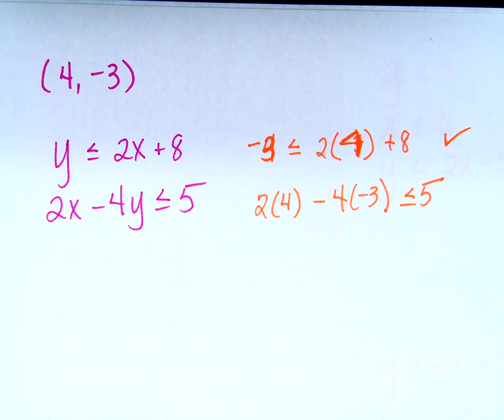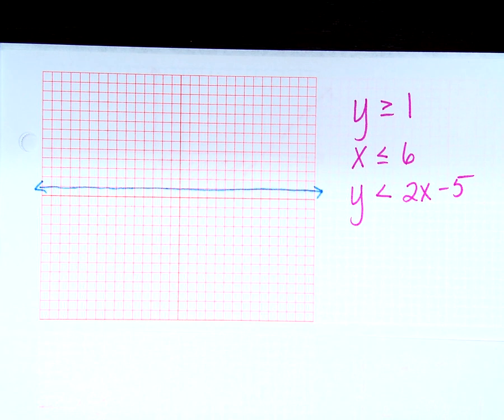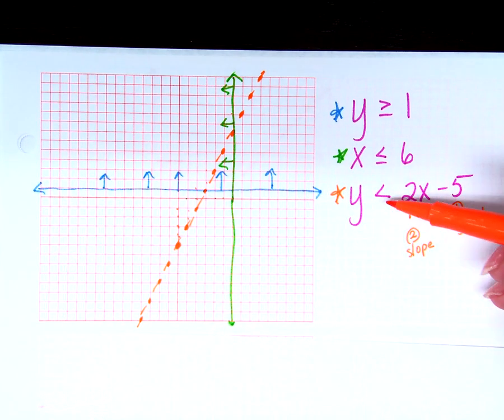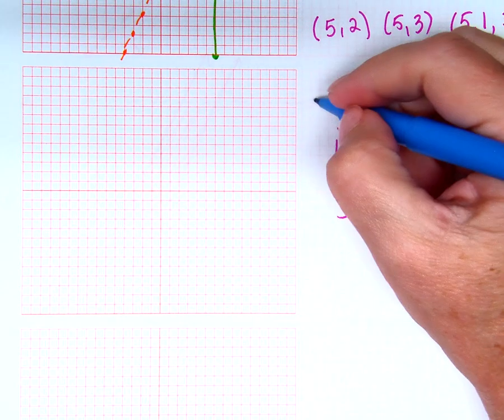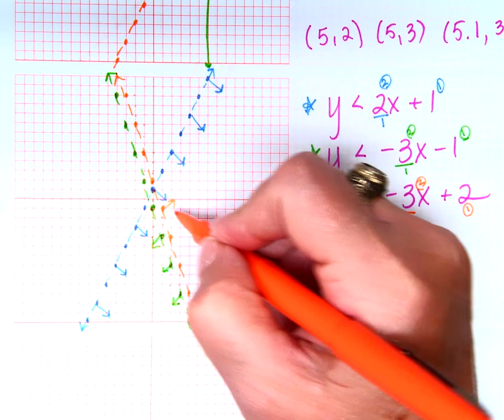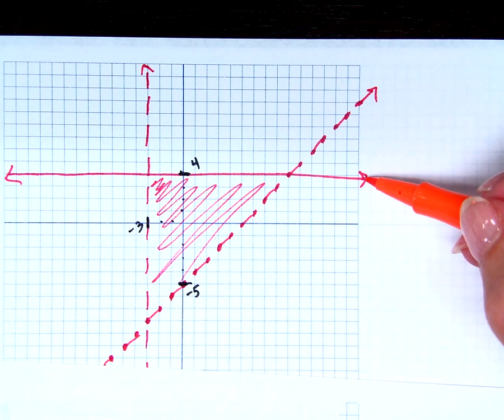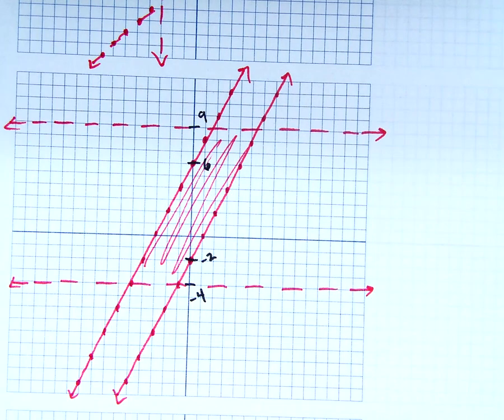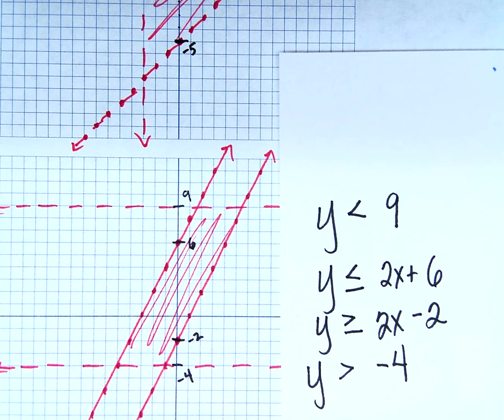systems of inequalities 23 24